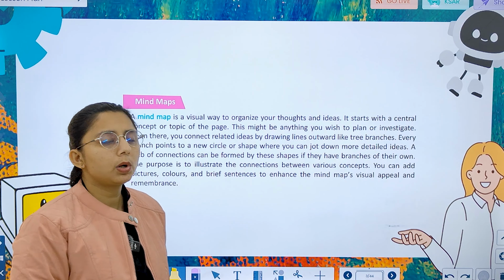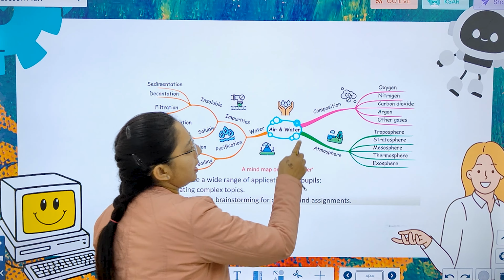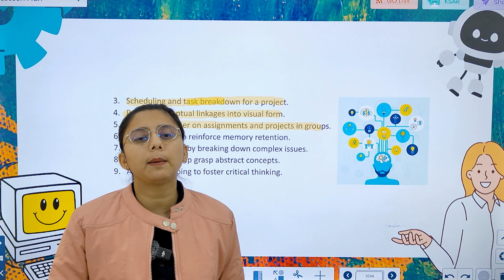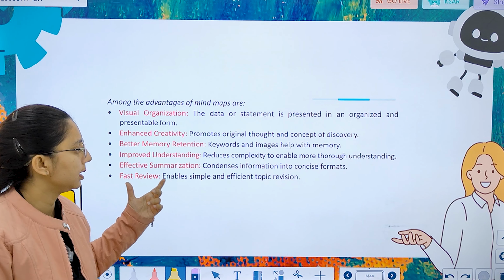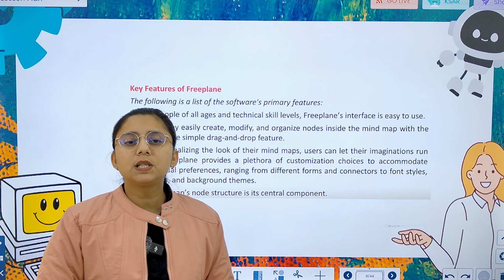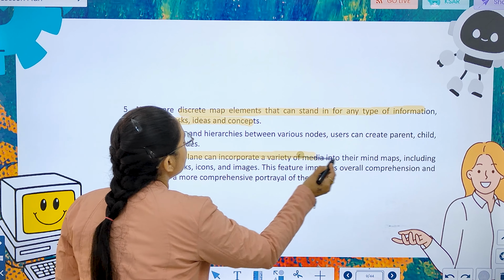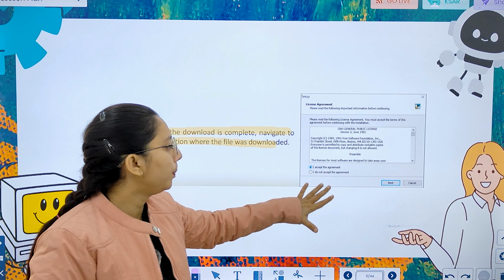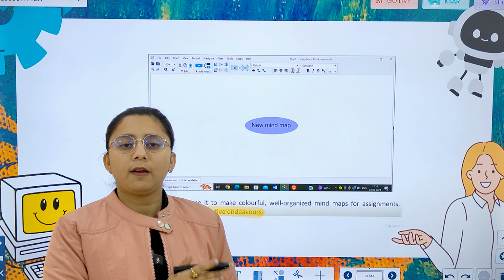COMPUTER-6 | CHAPTER-8 | MIND MAPPING WITH FREEPLANE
COMPUTER Class-6 Video Book  "MIND MAPPING WITH FREEPLANE"